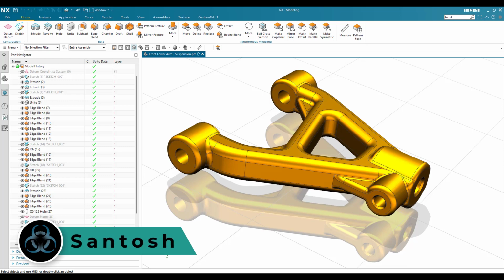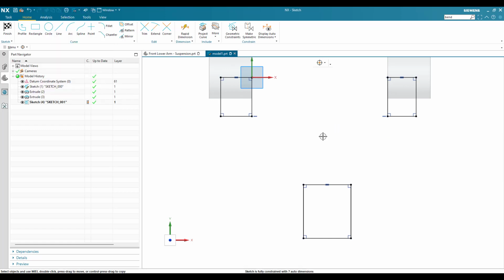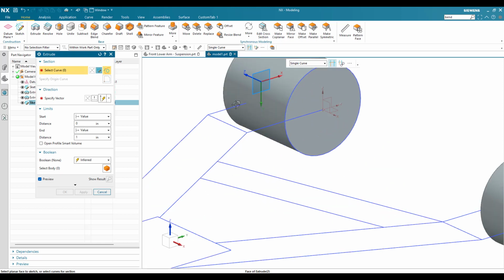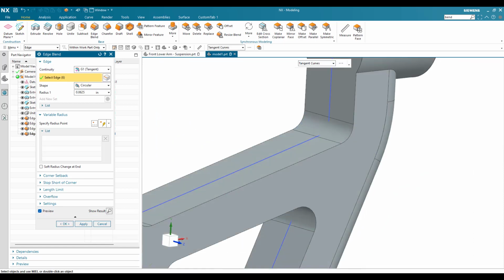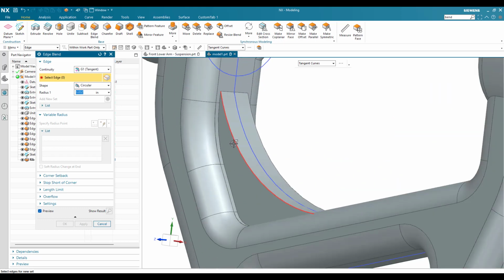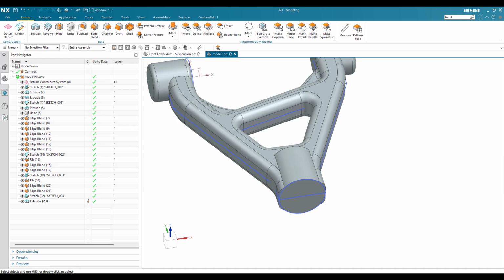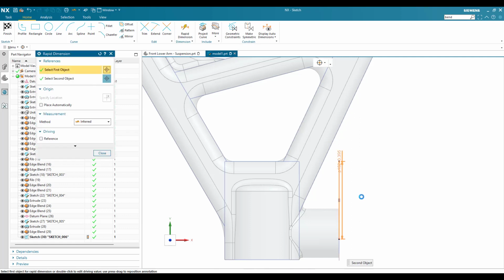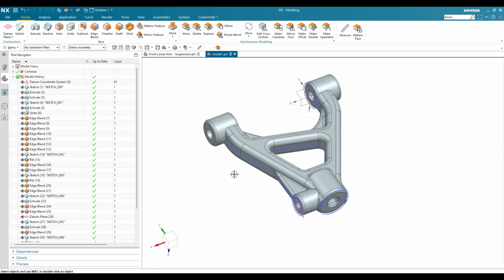Siemens Unigraphics NX-Part modeling Example - Front Lower Arm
1. NX Electrical Routing/Wiring Harness
4. NX Sheet Metal Course